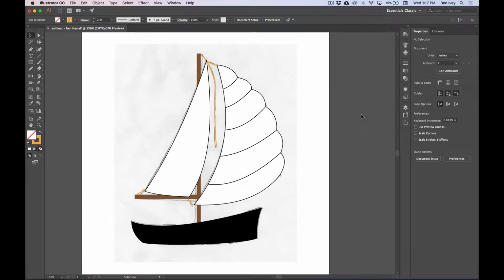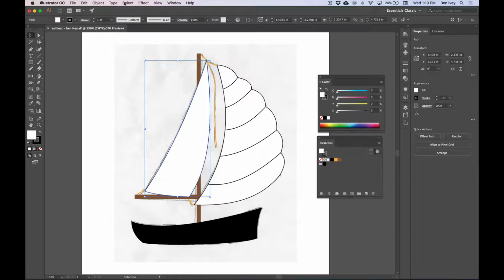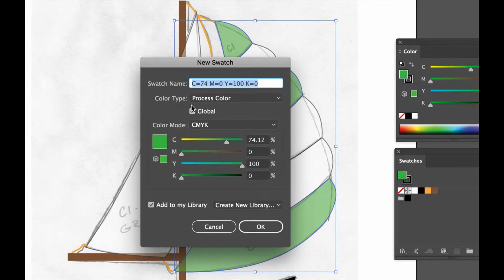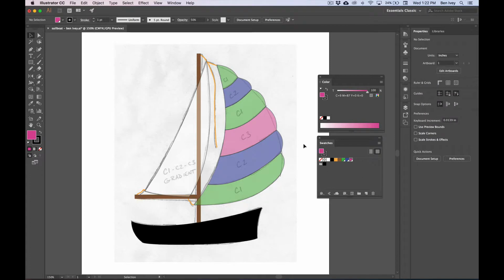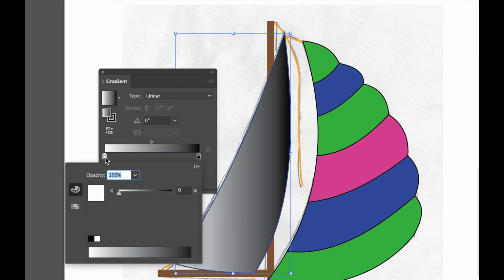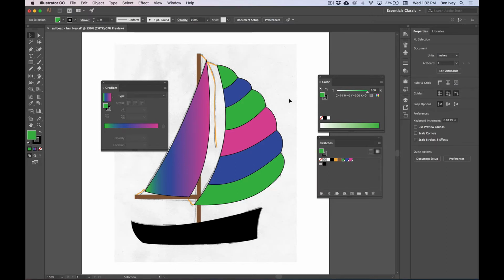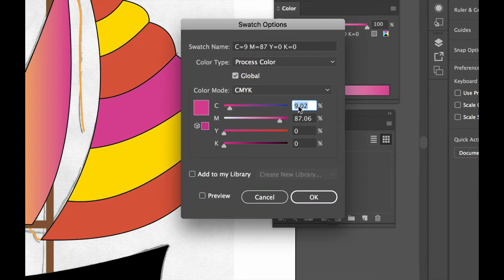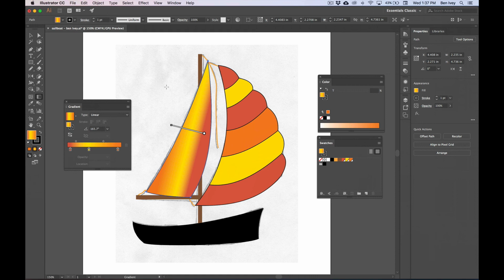ART 205 - Project 2: Regatta Artwork - Stage 2